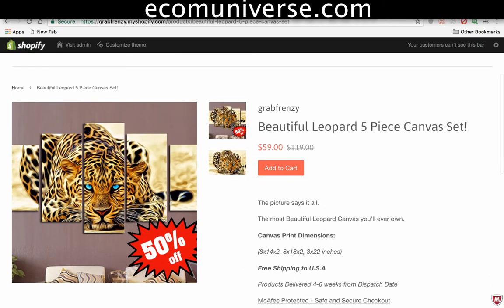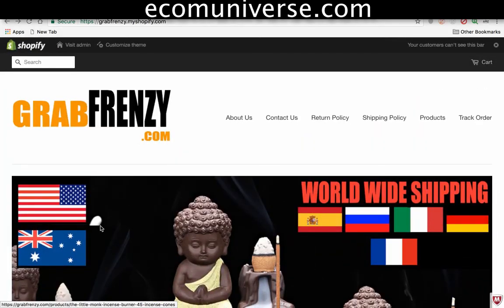8. Essential Elements of a Dropshipping Store [Free DropShipping Tutorials] | 8/50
Getting your store 100% ready to sell.